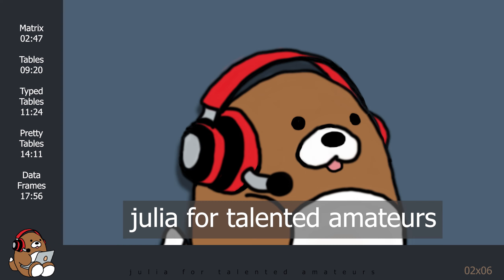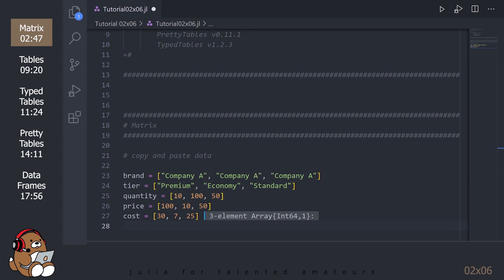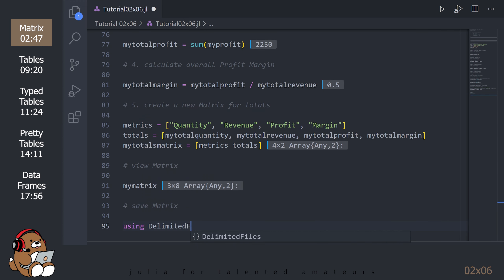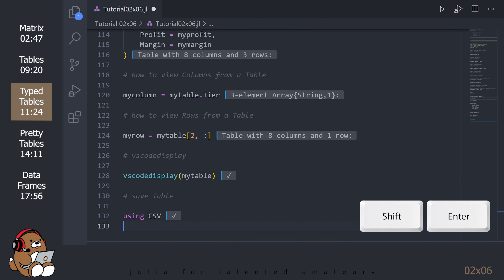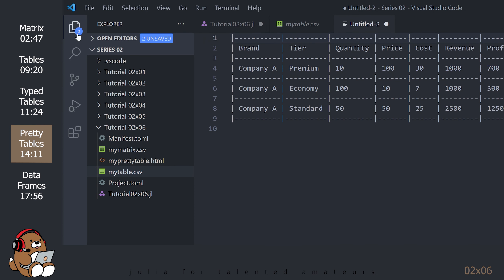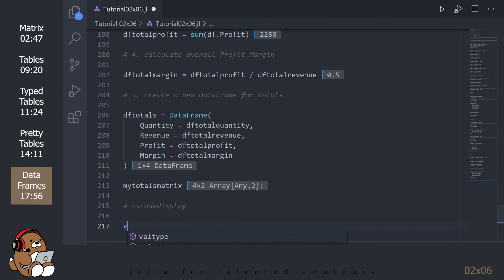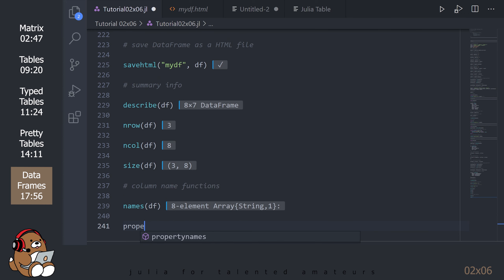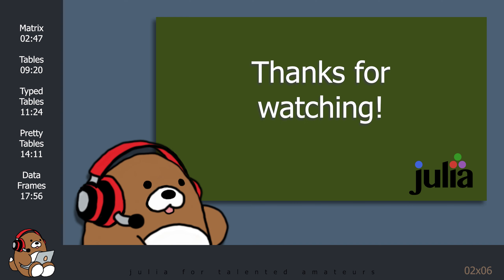[02x06] DataFrames Part 1 of 3; PrettyTables; TypedTables; CSV; HTML | Julia Analysis for Beginners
In this tutorial, you will get an introduction to the DataFrames Package, which is one of the most powerful tools in Julia for Data Analysis.
Learn the relationship between a Matrix, a Table and a DataFrame by creating one of each using the provided data set.
As a bonus, you'll learn how to generate HTML code for your Tables and DataFrames so you can view them in a browser and in VS Code!

Data for Tutorial:
brand = ["Company A", "Company A", "Company A"]
tier = ["Premium", "Economy", "Standard"]
quantity = [10, 100, 50]

Schedule: New tutorials are posted on Sundays/Mondays.
Prerequisite: Students must be familiar with Julia syntax and semantics.

00:00 Intro
01:05 Programming Environment
02:47 Matrix
09:20 Tidy Data & Tables
11:24 TypedTables
14:11 PrettyTables
17:56 DataFrames
29:30 Final Thoughts
30:08 Outro

Links to Bogumił Kamiński's DataFrames Tutorials:
Julia Academy -- Introduction to DataFrames.jl (v0.22):

Links to the Julia Packages used in this tutorial:
CSV v0.8.3:

Links to the Programming Environment:
The Julia Programming Language v1.5.3 (free):

I am not affiliated, associated, authorized, endorsed by, or in any way officially connected with The Julia Programming Language, Julia Academy, Julia Computing, Microsoft, or any of their subsidiaries or their affiliates.